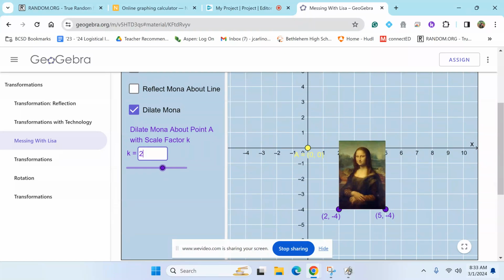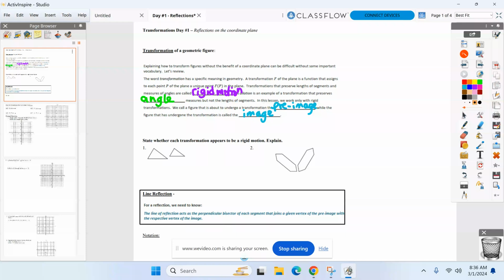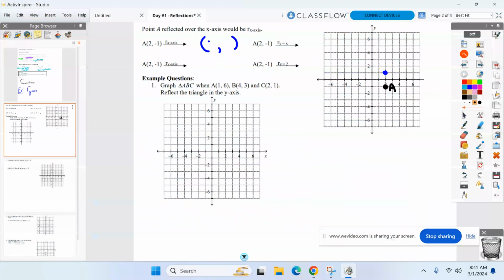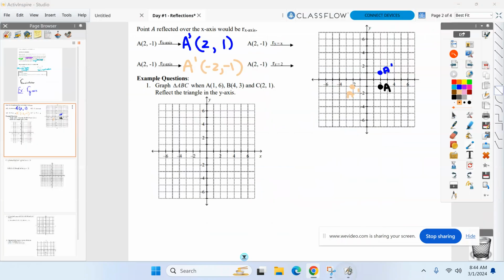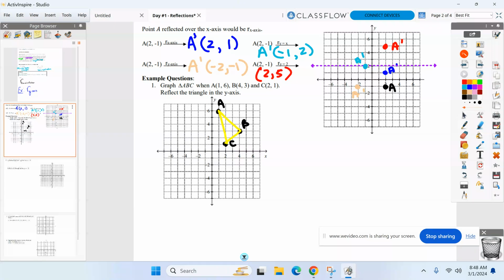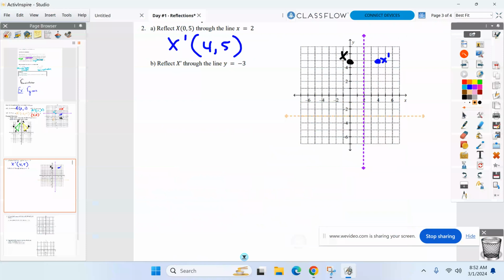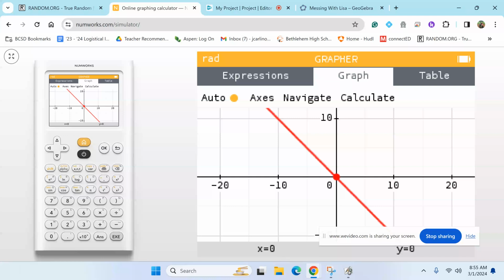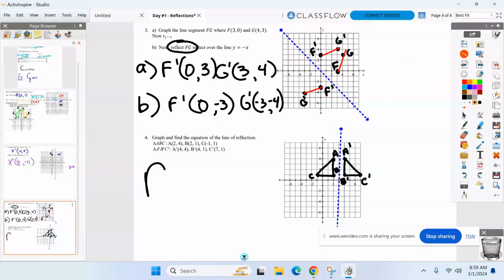Geometry AB March 1st - Unit 9 Day 1 - Reflections